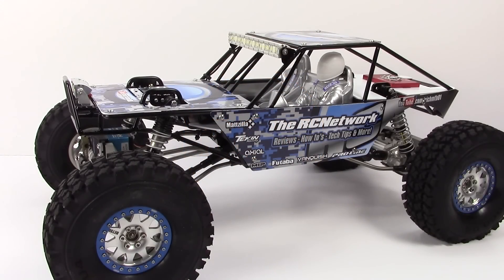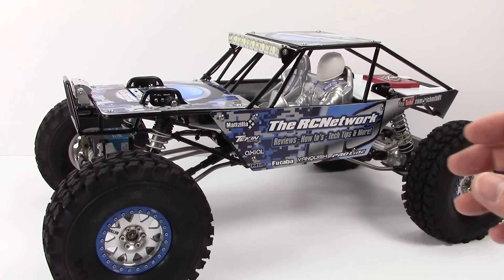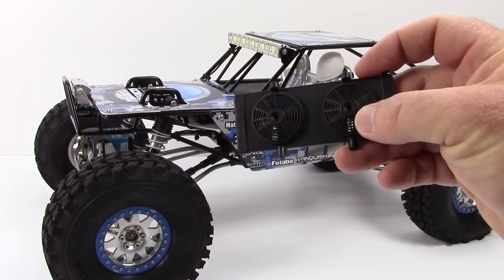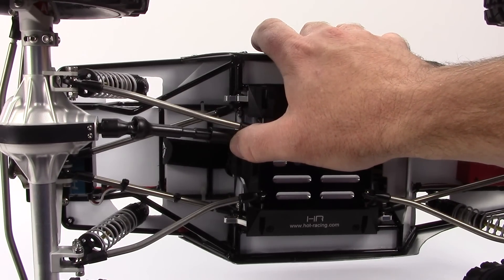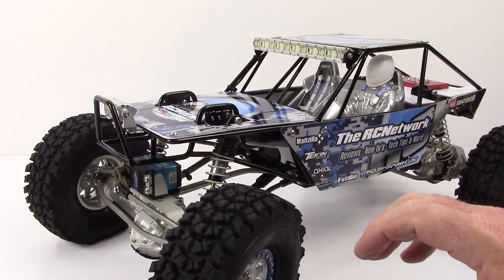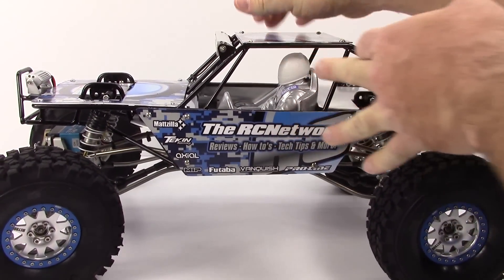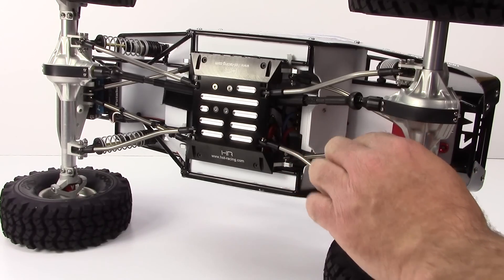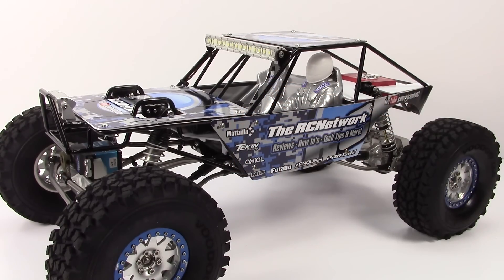SpawnZilla / WraithZilla Episode 8 - The Reveal!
Ahhhhh, the SpawnZilla!  She's finally alive and breathing (Lipo, that is!)  After many, many hours of designing, building and troubleshooting, the MattZilla WraithZilla dubbed the SpawnZilla has come alive and is (almost) ready for the dirt!  Only topshelf parts were used for this custom piece by piece build with the only thing Axial left is the Interior and the Bevel Gear set!  The next stop will be running this on an official U4RC track and see if it can handle the brutal-ness of a shortcourse style track with a huge rock-garden!

Want a cool FreqEsKinz wrap for your rig?

Have a Wraith you want a FreqEsKinz wrap for?

Just what the SpawnZilla needed. a custom steel chassis from the famed MattZilla! I chose Lue Lee's WraithZilla design and with all of the new features, this custom chassis will set my SpawnZilla apart from all the other Wraiths out there on the trail!